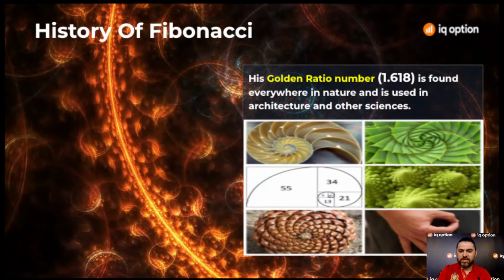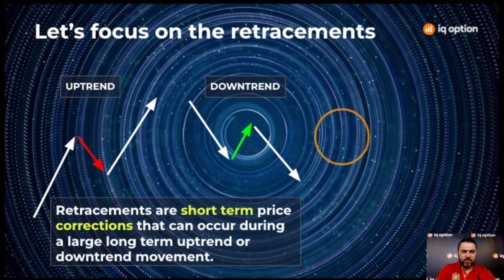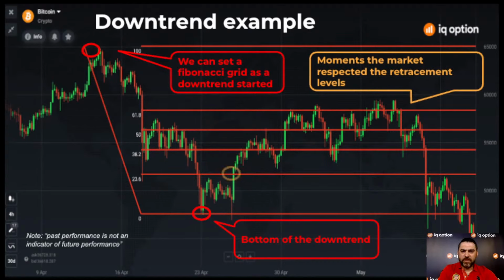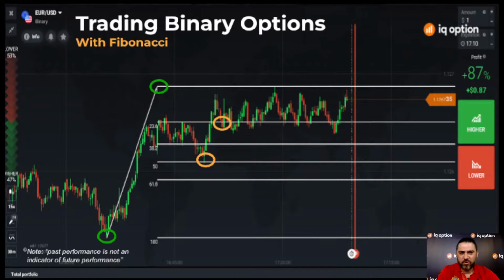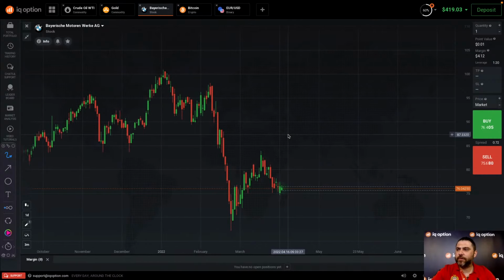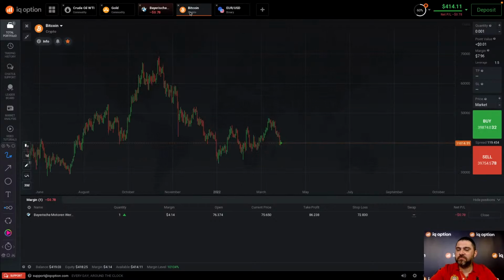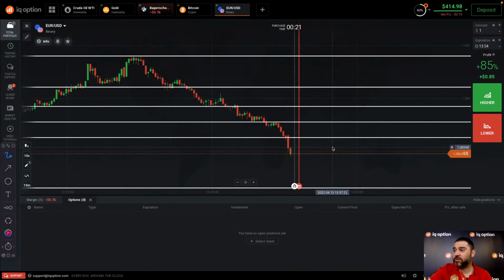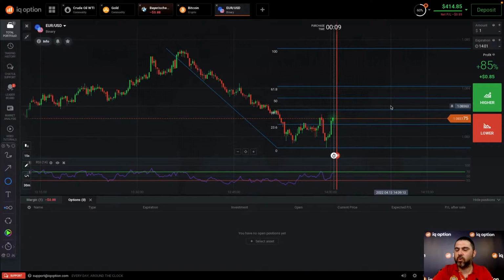TRADING WITH FIBONACCI RETRACEMENTS PART 1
Register here and get a free $10000 demo account

In this webinar, we discuss how Fibonacci levels are determined, why these retracement levels are significant indicators, and how to use them to evaluate price action and predict future price behavior.
We will show you live examples on the IQ OPTION platform.

Find more helpful tutorials, news, updates, and fresh articles about trading on the IQ Option Blog Indicators, trading methods, traders' psychology, and much more are all in one place.
Find articles about trading instruments, indicators, risk management, technical analysis, and a lot more.

The content is owned by IQOption LLC and is only intended for users that are not residents of EEA. The Company does not guarantee the accuracy, validity, timeliness or completeness, of any information or data made available and assume no liability as to any loss arising from any investment based on the content of this webinar.